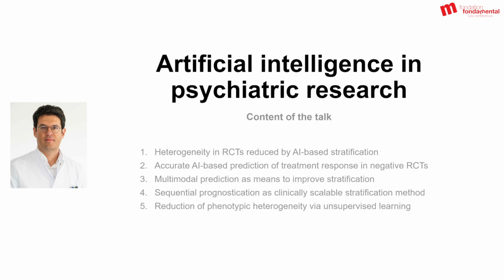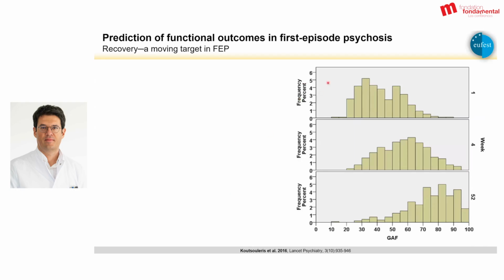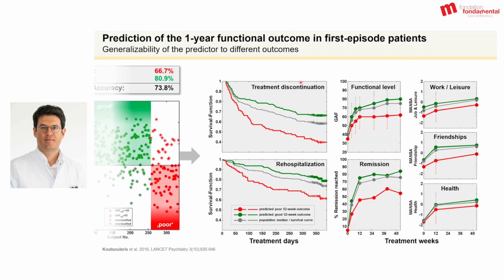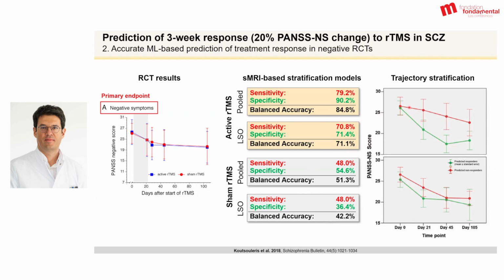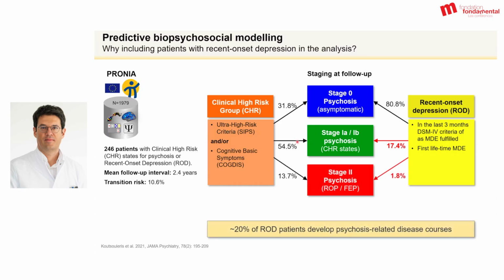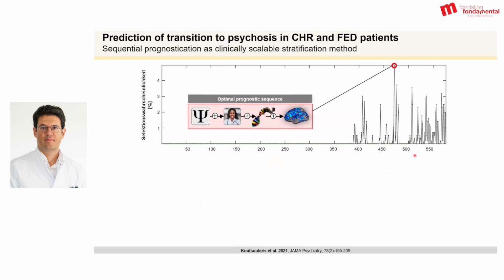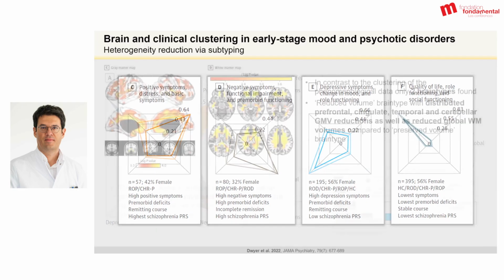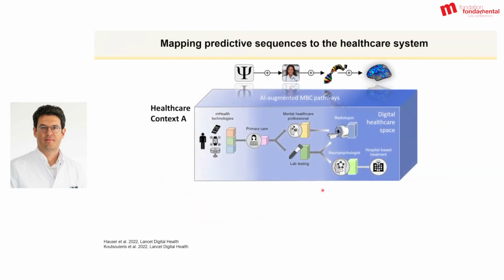Artificial intelligence in psychiatric research | Pr Nikolaos Koutsouleris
Conférences FondaMental - Cycle 2025 | Biomarkers in psychiatry : Why, how and what ?
Avec le soutien de l'Université Paris-Est Créteil et Boehringer Ingelheim

La Fondation FondaMental, dédiée à la recherche en psychiatrie et à la déstigmatisation des maladies mentales, est heureuse de partager la conférence FondaMental du mois de mai  "Artificial intelligence in psychiatric research” présentée par le Pr Nikolaos Koutsouleris, University of Munchen (DEU).

FondaMental Conferences – 2025 Series | Biomarkers in Psychiatry: Why, How and What?
With the support of Université Paris-Est Créteil and Boehringer Ingelheim

The FondaMental Foundation, dedicated to psychiatric research and the destigmatization of mental illness, is pleased to share May’s FondaMental Conference:
"Artificial intelligence in psychiatric research”, presented by Prof. Nikolaos Koutsouleris, University of Munich (Germany).